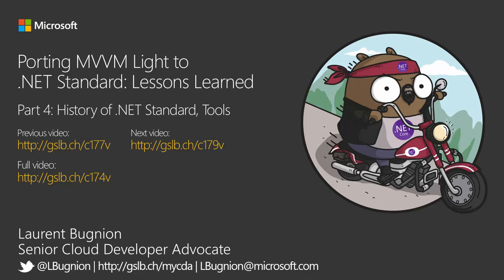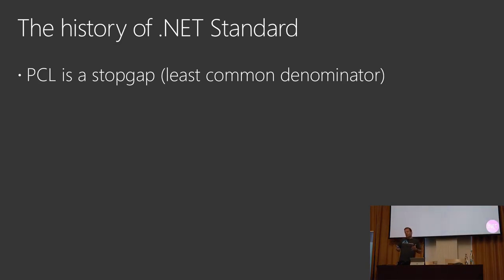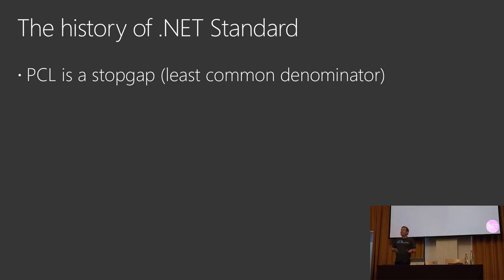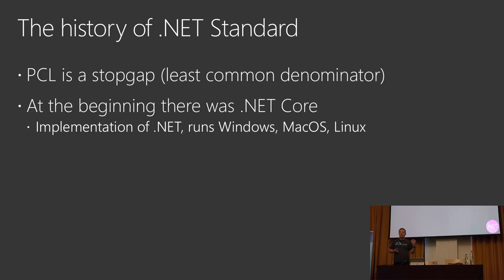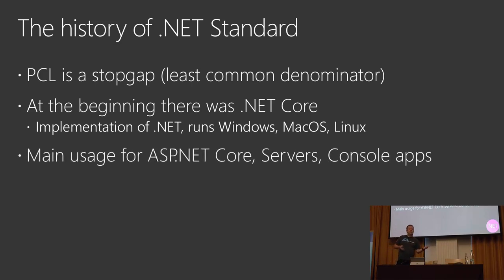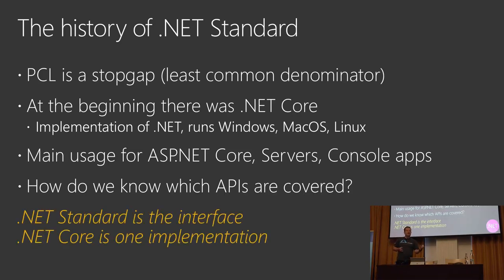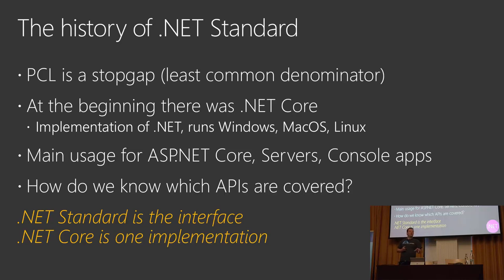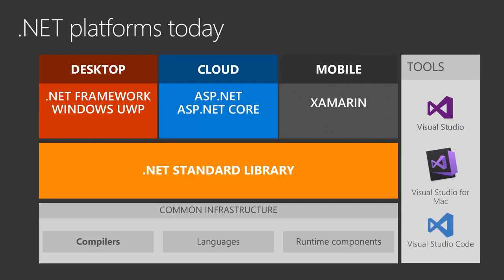Porting MVVM Light to .NET Standard: Lessons learned (Part 4)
*Part 4: History of .NET Standard, Tools*

In this section, Laurent explain what .NET Core and .NET Standard are.